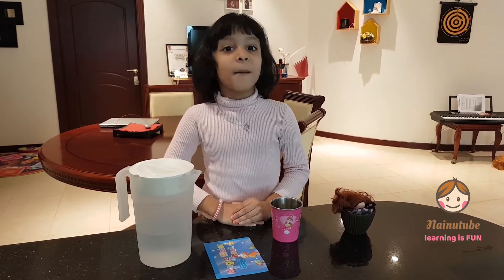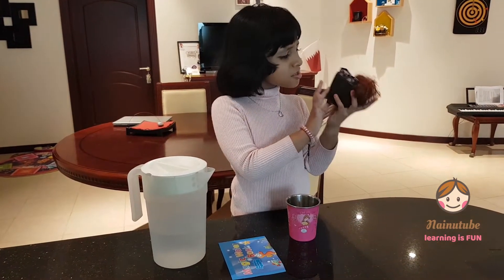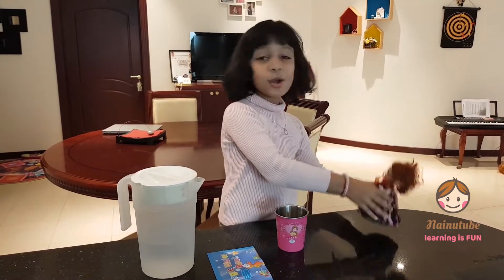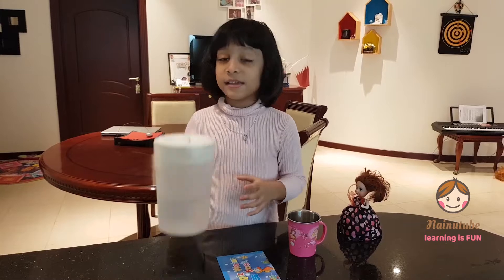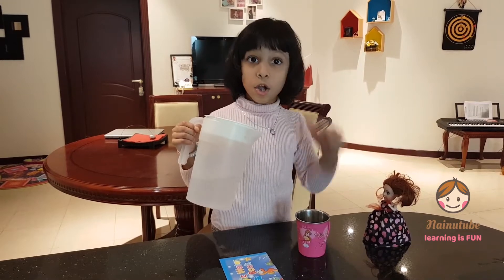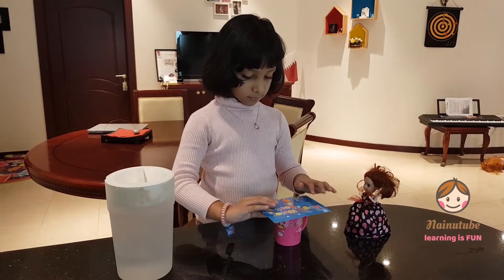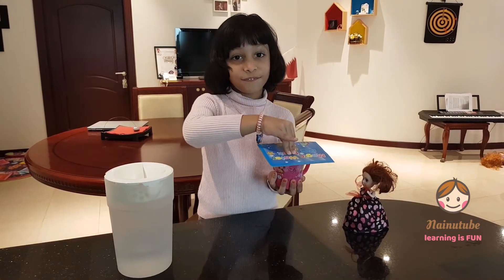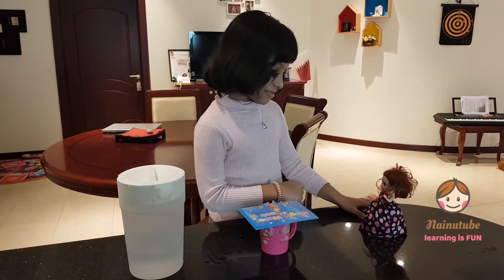Air Pressure Magic holding card against GRAVITY...Don't miss the Bloopers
See how strong Air Pressure is, it can actually hold a card from falling down, even if a full cup of water is above it. Cool and easy Science experiment to do at home as an after school activity. The card is held as if there is no gravity, all because of air pressure.
Don't miss the funny bloopers at the end.
Tips: make sure you use a hard card, and water is almost full in cup.